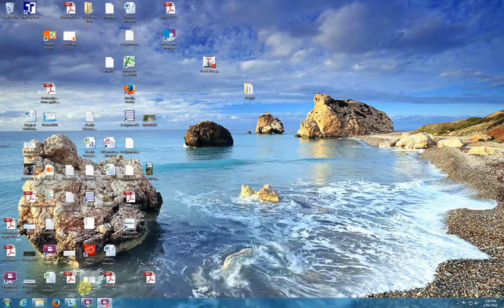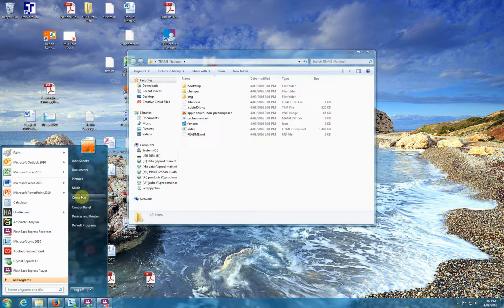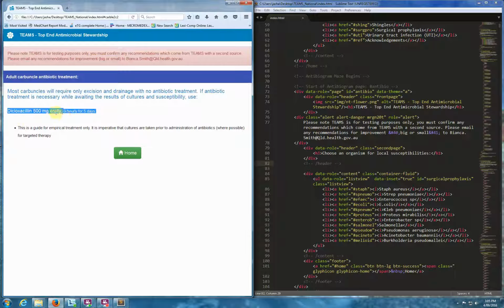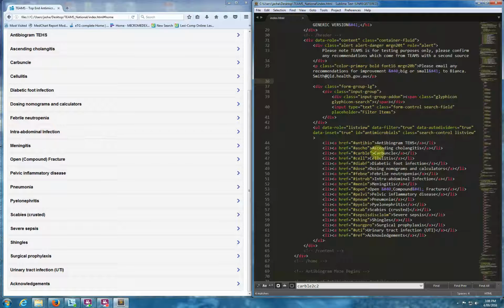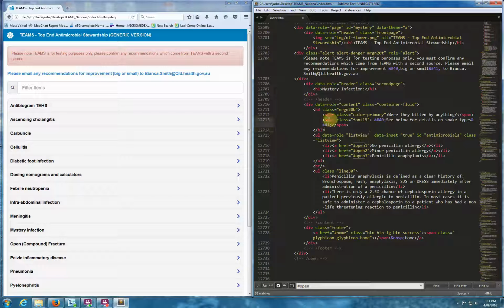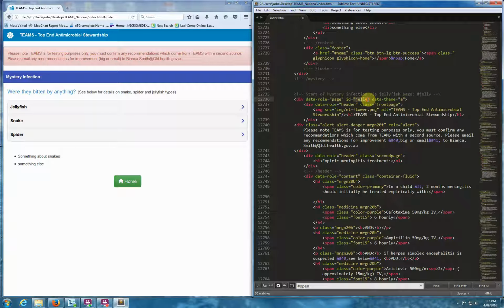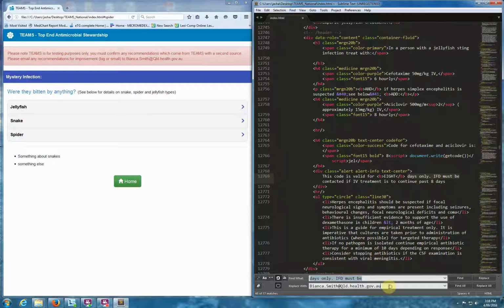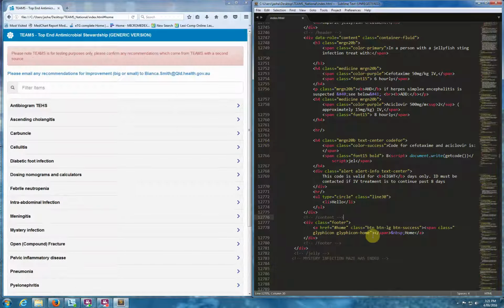How to Update TEAMS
A video on the basics of how to update the freeware Top End AMS application